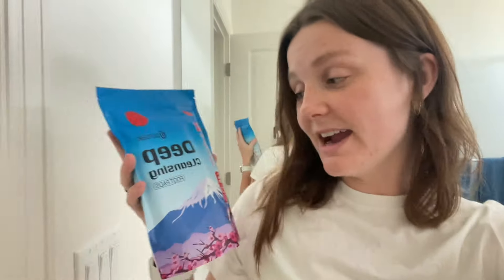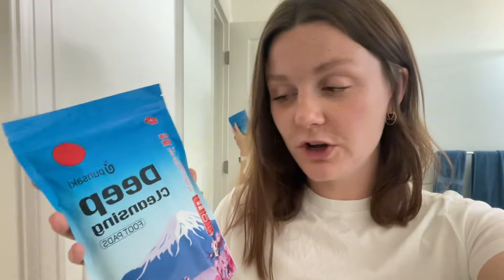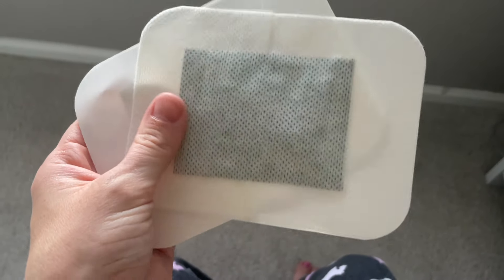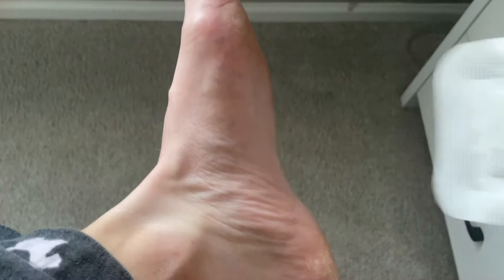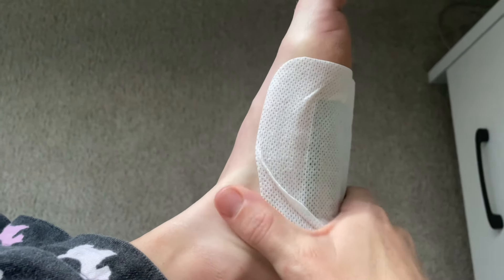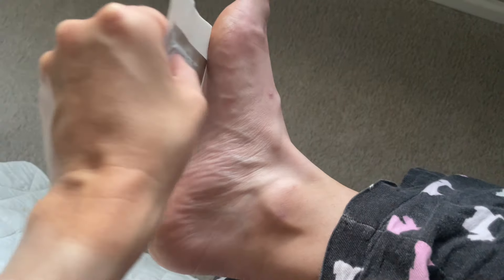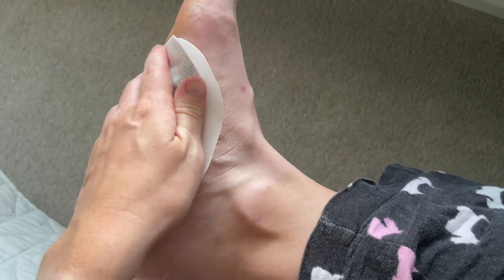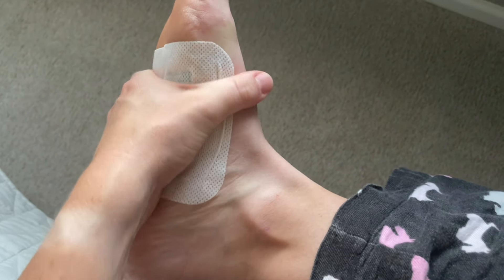Purisaki detox patch for the win? Let's give it a go and see!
As some of you know, I'm a new mom dealing with a lot of stress and pressure from work. When I discovered these Purisaki detox patches, I thought, "Why not give them a try?"
Join me in this review by pressing the play button!
P.S. Watch until the end to see what happens!